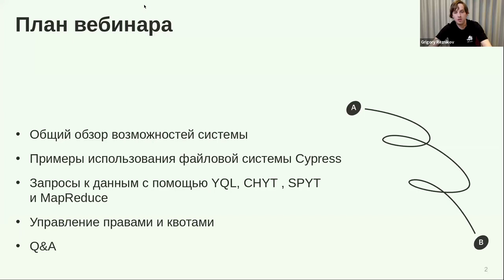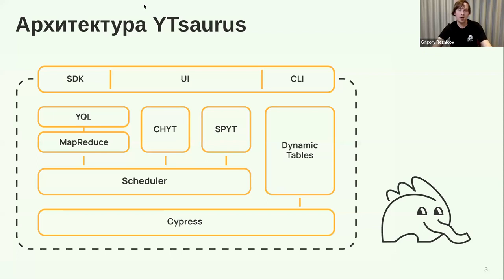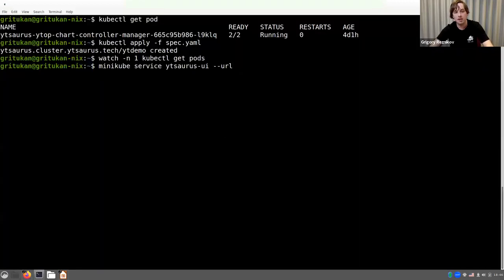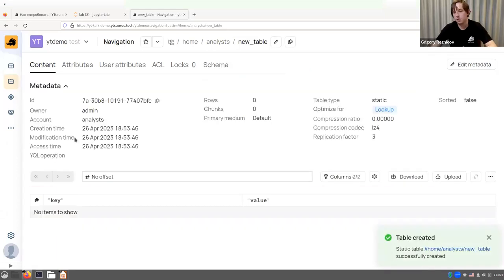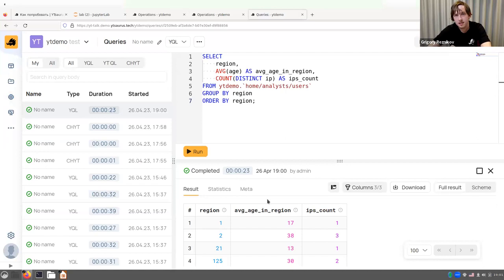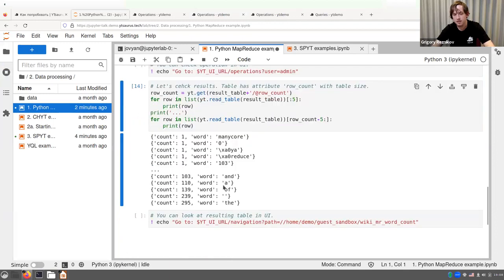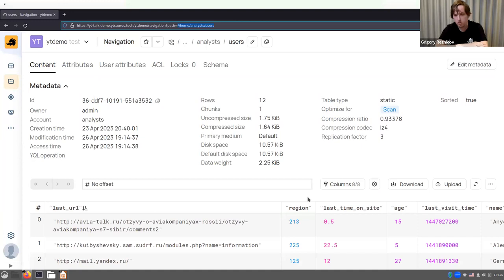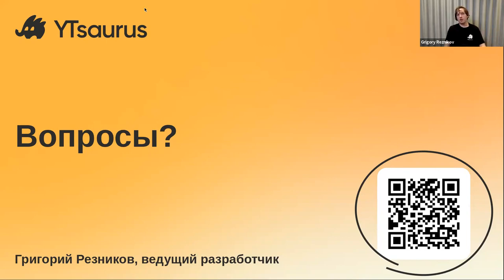How to YTsaurus: What is YTsaurus and how to set it up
This video is translated and voiced over automatically.

YTsaurus Webinars, Episode One.

In the first webinar, lead developer Grigoriy Reznikov provides a brief overview of what YTsaurus is, discusses the main features of the platform, and demonstrates how to set it up using Minikube.